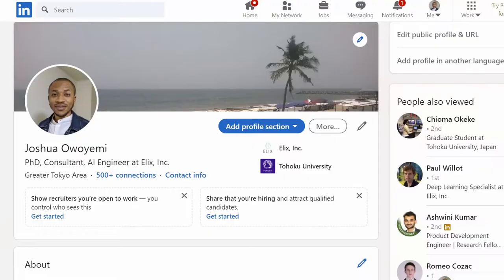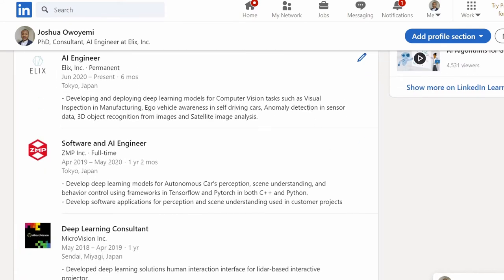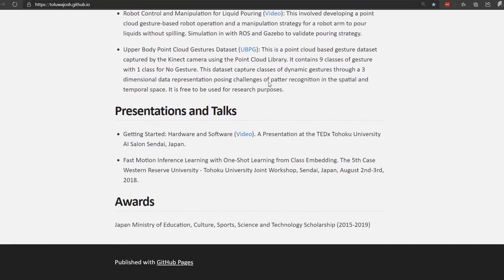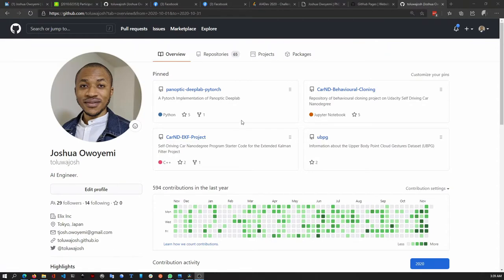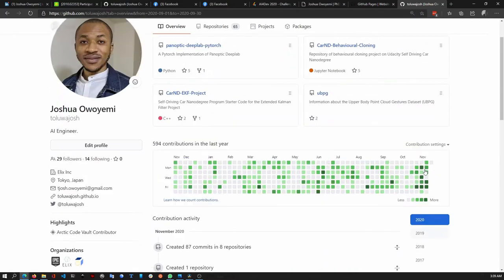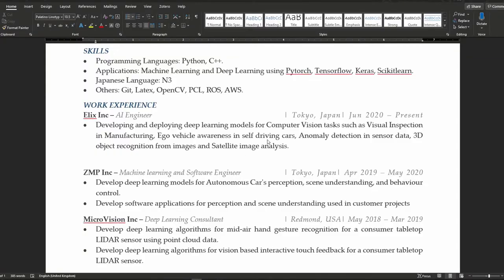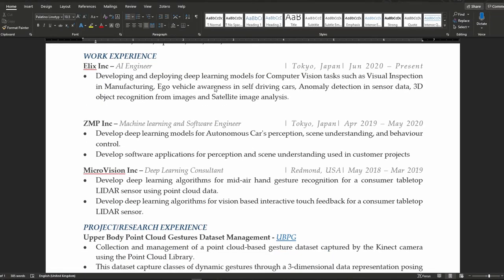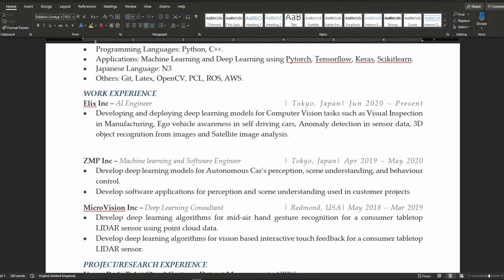How to make your tech profile enticing for any recruiter, anywhere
From my experience chatting with many young developers recently, I have come up with the following tips to make any recruiter enticed after viewing your profile.